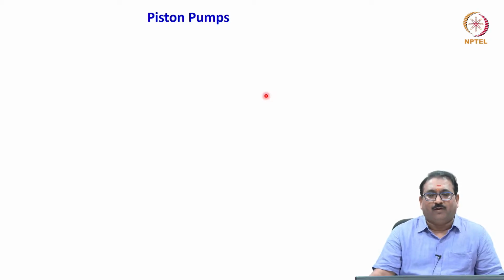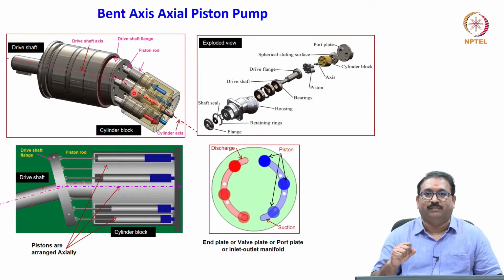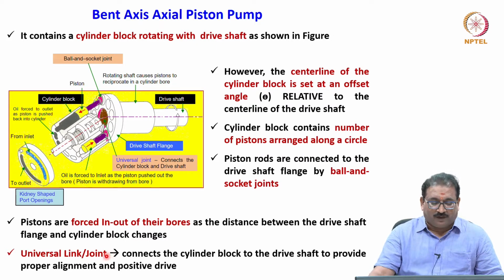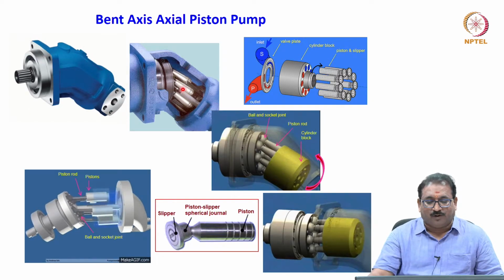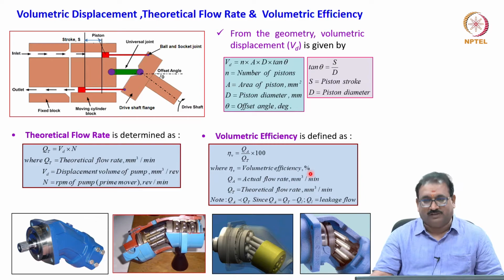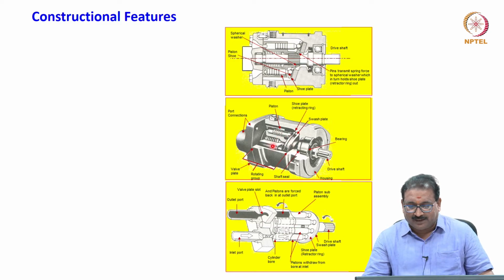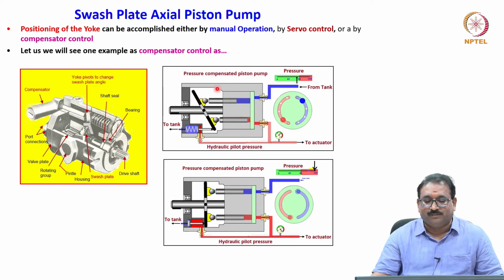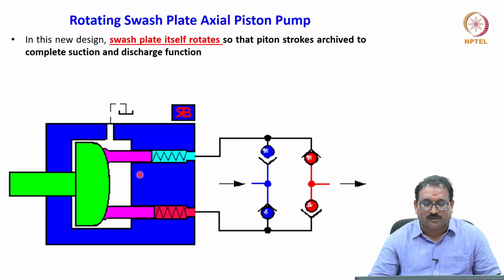3.9 - Piston Pumps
3.9 - Piston Pumps
Part 2: Axial Piston Pump- Construction and Operating principles of Bent axis and Swash plate type pump